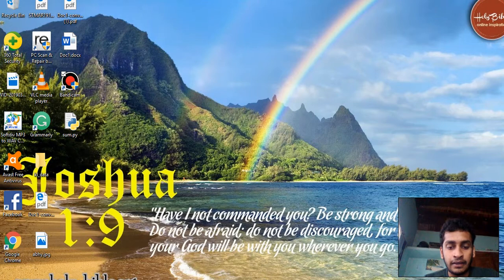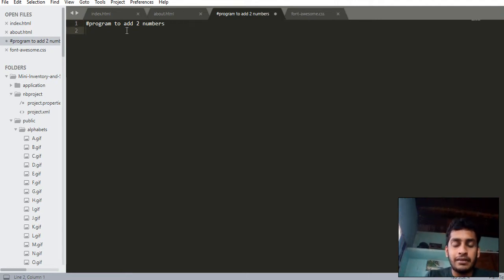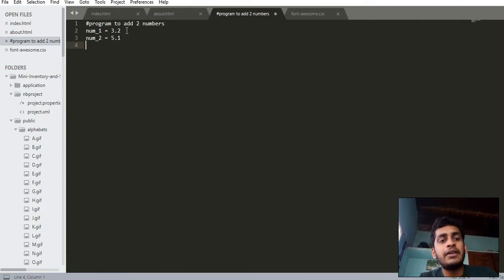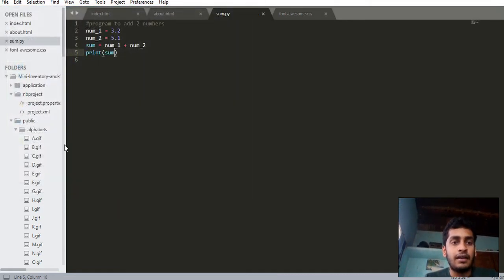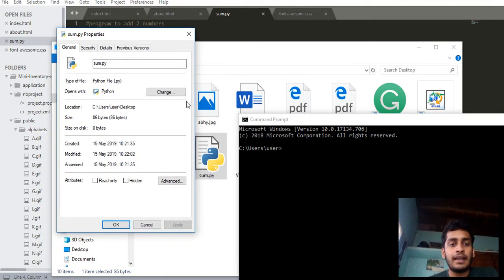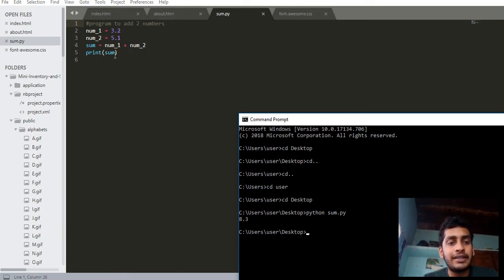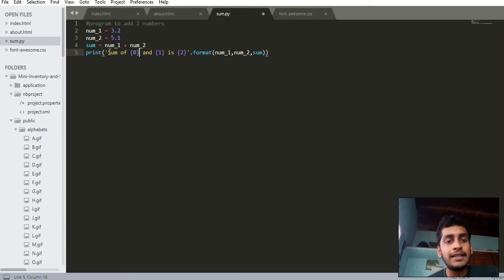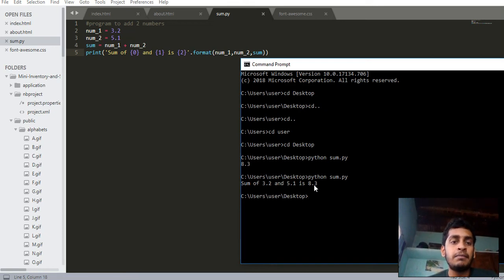Python Basics Level 1.1 | Intoduction to Python Programming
This video is just the basics of python programming.